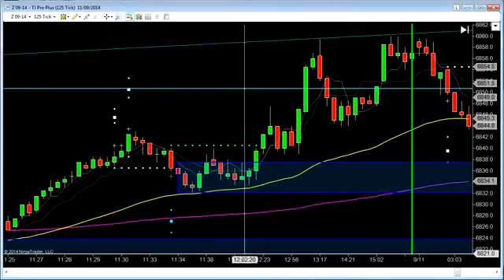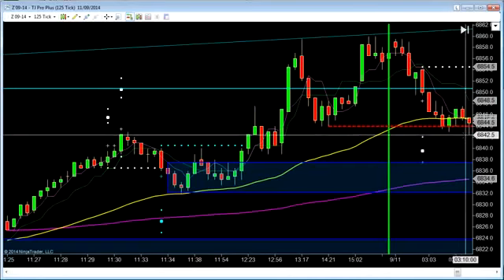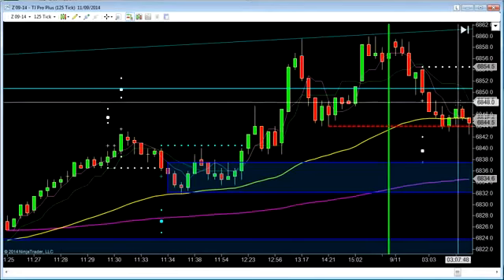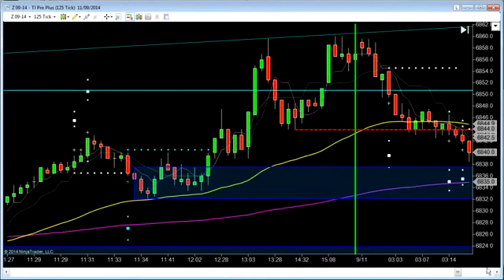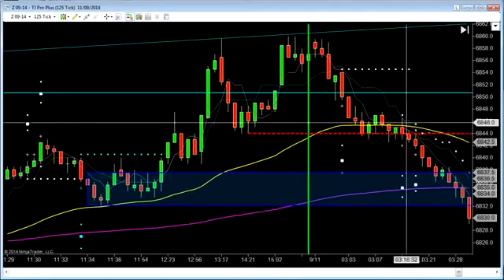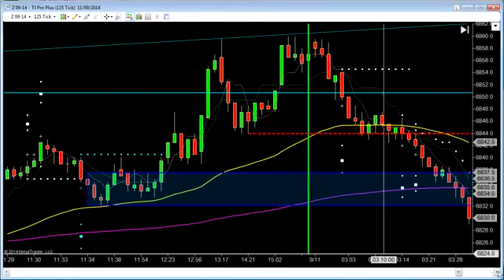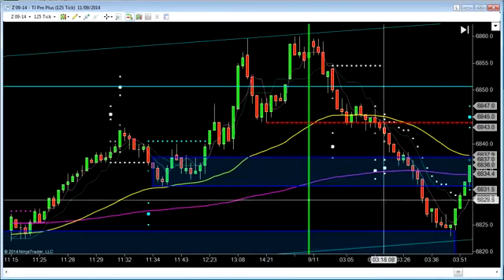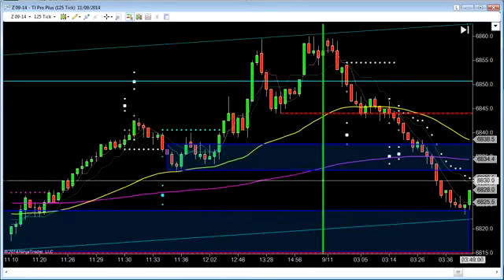FTSE Futures Trend Jumper Trade